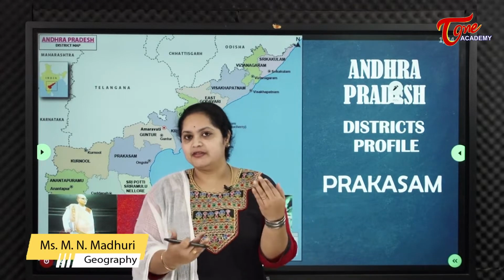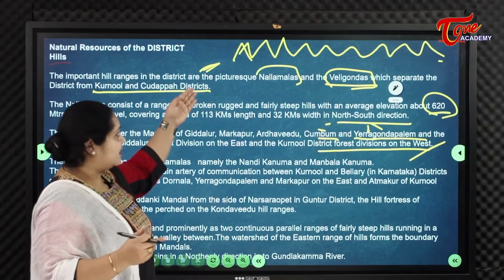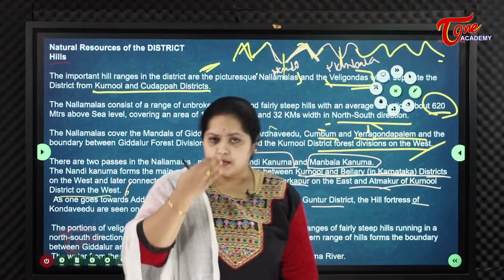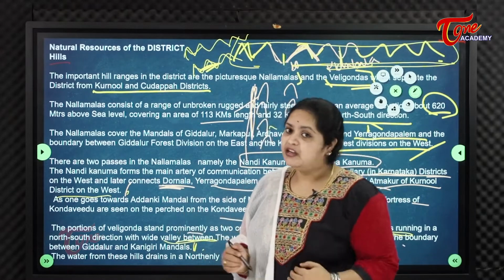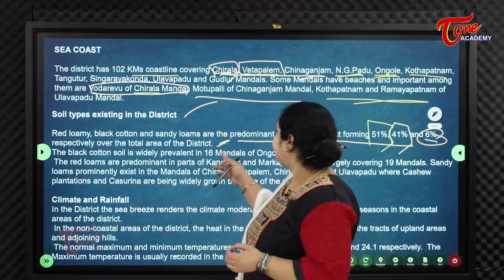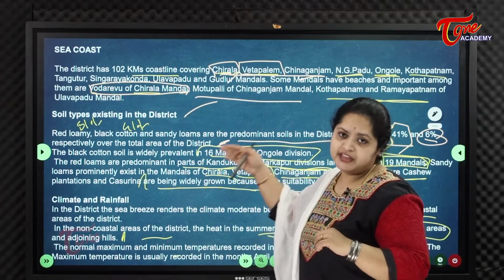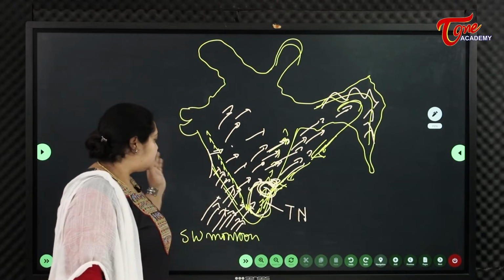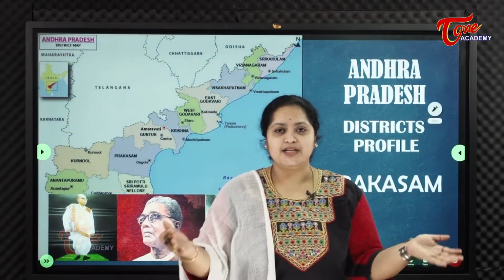AP - Profiles Of The Districts - Prakasam - Part 2 | AP Geography | TOne Academy | M N Madhuri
The state of Andhra Pradesh is divided into 13 administrative districts spread across 2 regions :-
1. Coastal Andhra
2. Rayalaseema

This particular video throws light on Prakasam District from the exam point of view, this video is a must watch